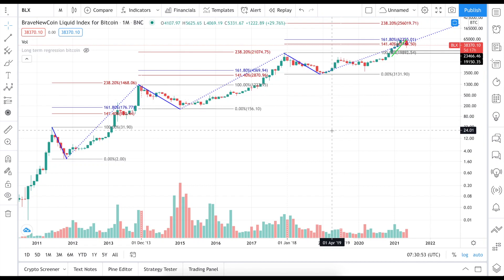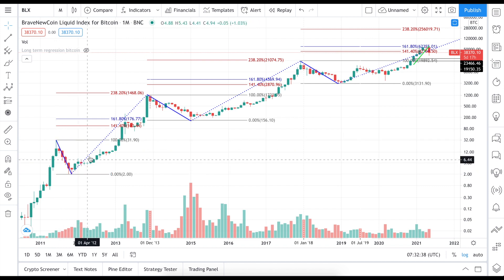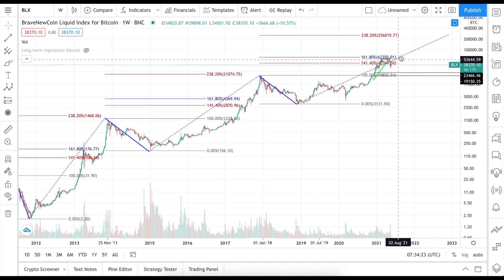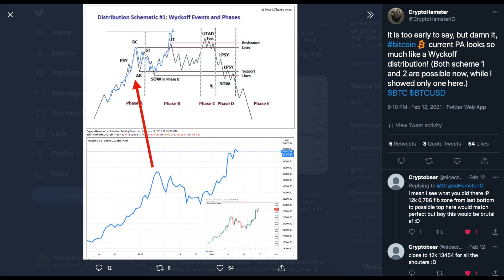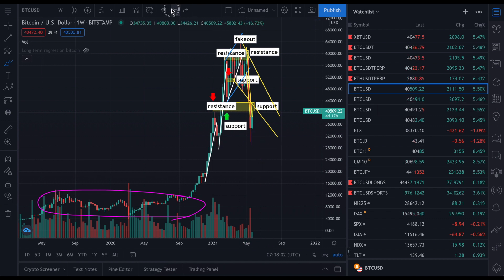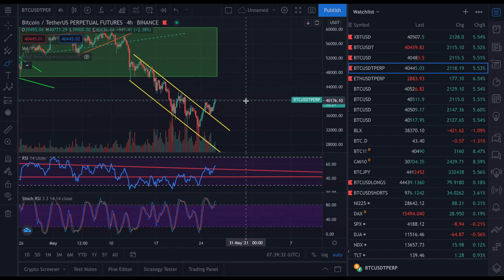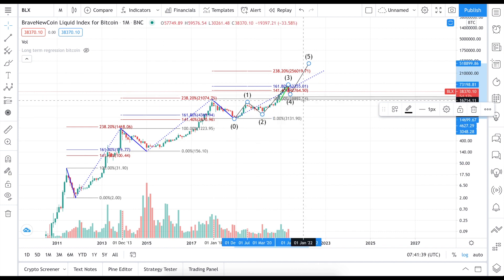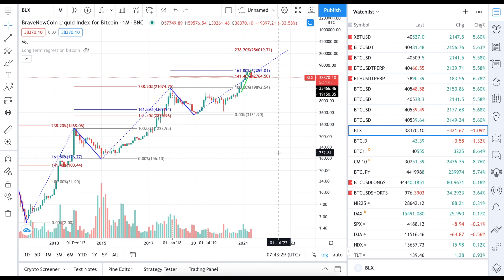Bitcoin new ATH will be at 250000$!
Let’s look at the major bitcoin price cycles behavior and at the current situation regarding the recent correction evolution.